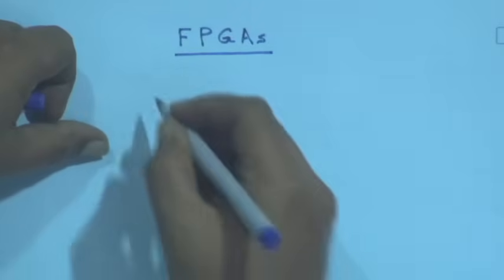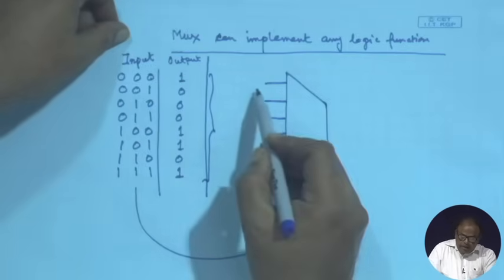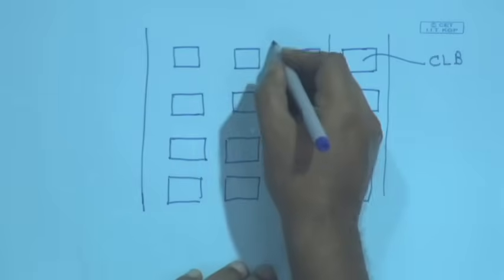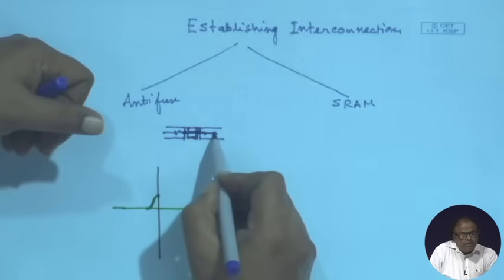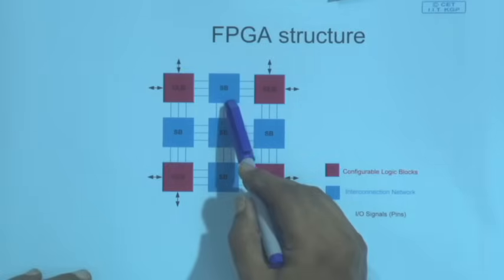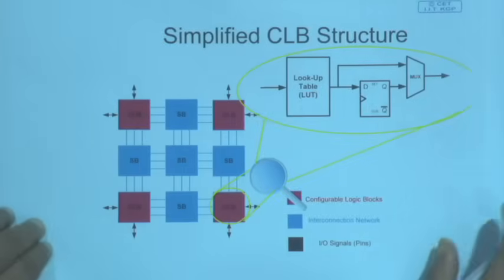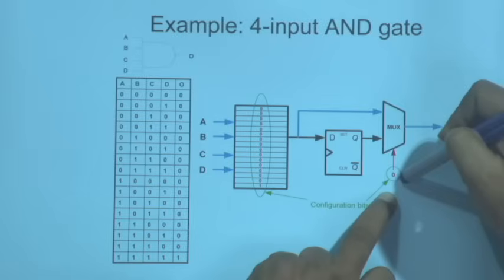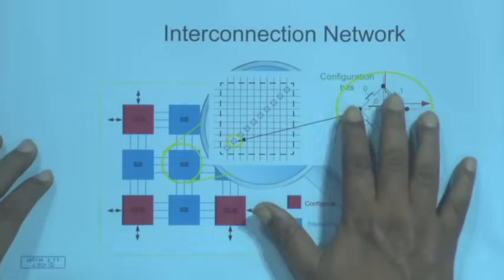Introduction to FPFA